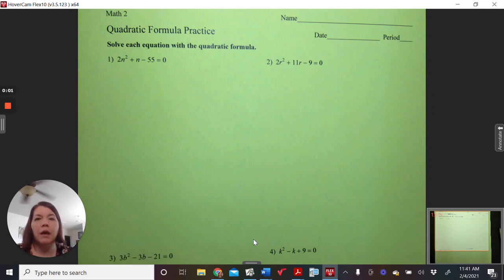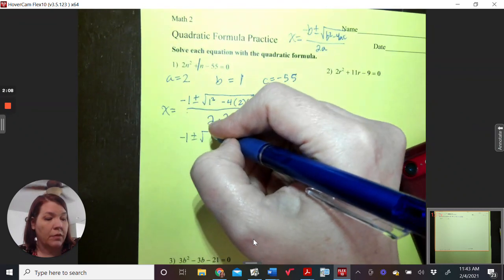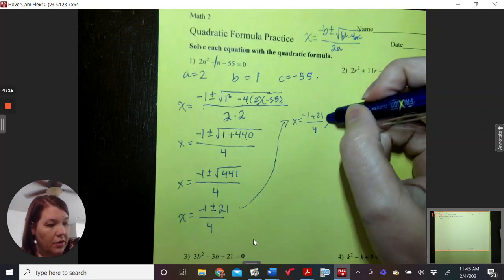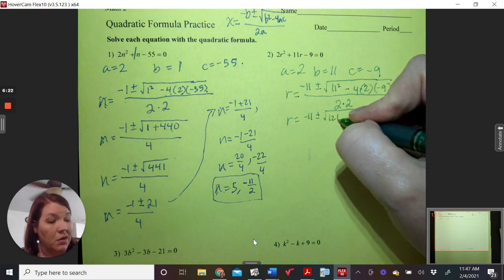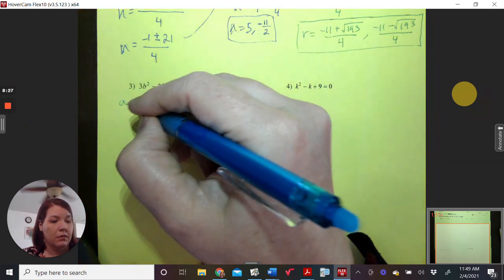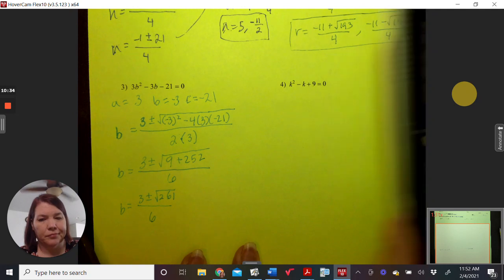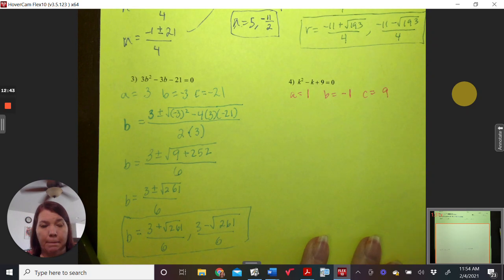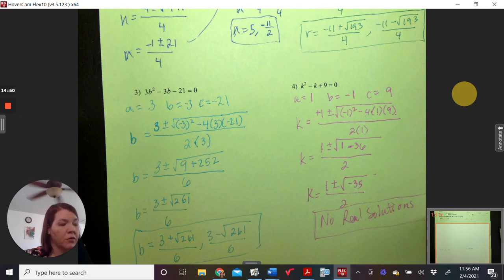M2 - Quadratic Formula Practice